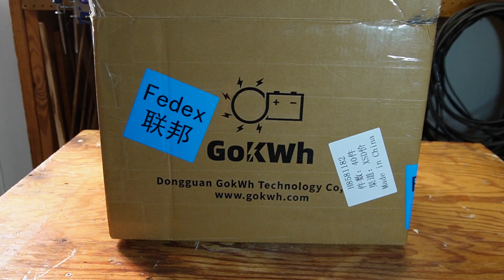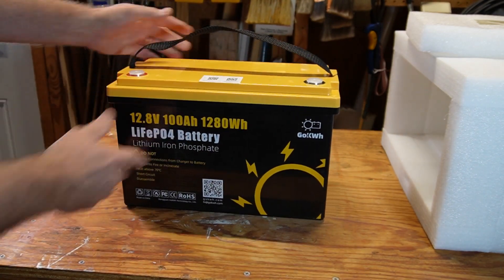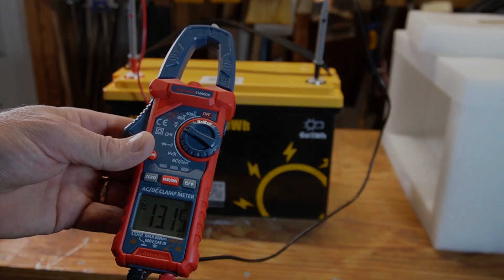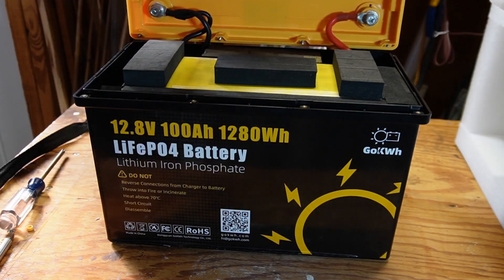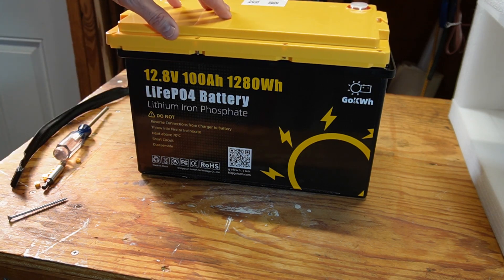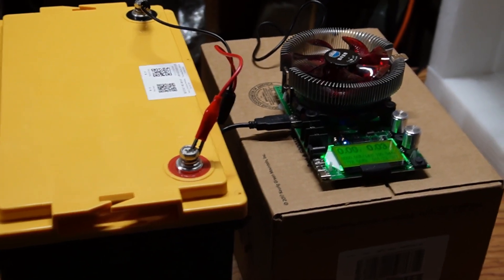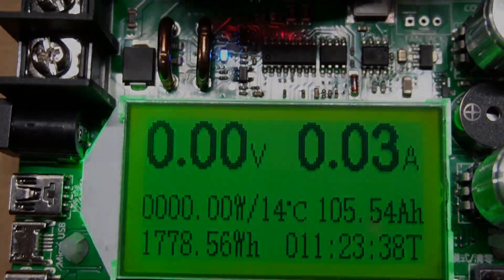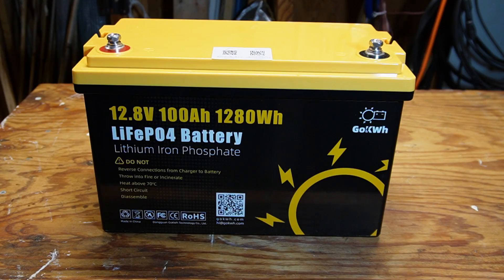GoKWh 100AH 12.8V Bluetooth LiFePO4 Battery - Review - NEW and IMPROVED!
In this video I review the new and improved GoKWh 100ah LiFePO4 battery with Bluetooth.

Use this link and my exclusive code below to get this battery for only $259
The code will only work on this battery.

00:00 - 00:15 Intro
00:16 Unboxing
03:10 Voltage Test
03:22 Series and Parallel Configurations
03:42 What is new and improved?
04:26 Open up the battery
05:46 Mobile App and Charging it up
07:30 Battery Capacity Test
08:57 Max Load Capacity Test (100 amps)
11:25 Final thoughts